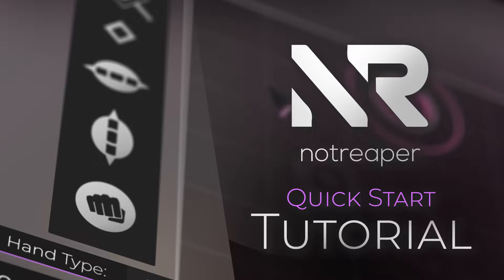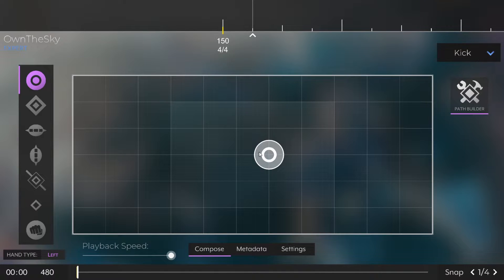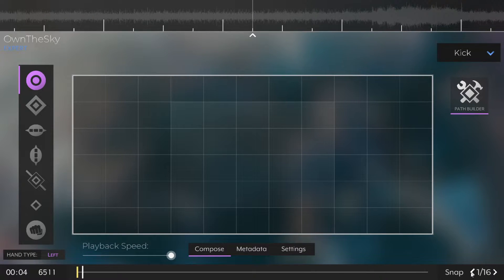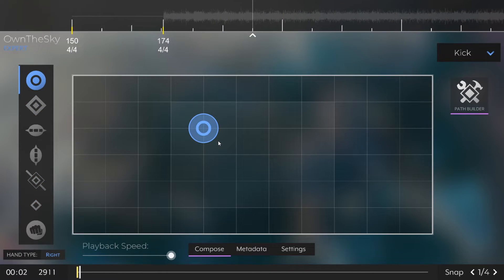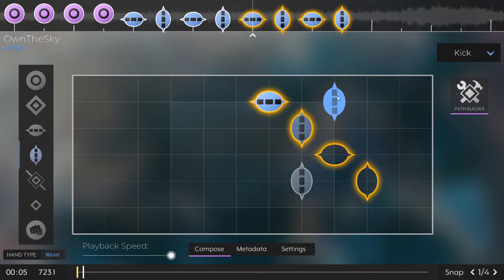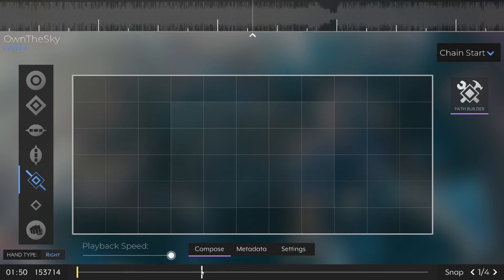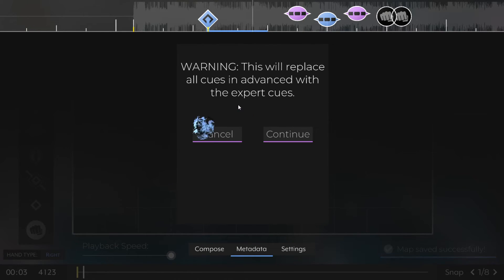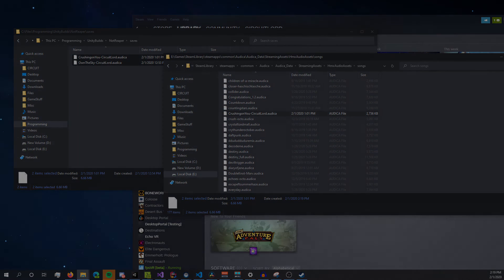NotReaper v1.3 Quickstart | Making Audica Custom Songs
Hey guys, welcome back to the quickstart tutorial for NotReaper v1.3!

This tutorial has all the basics of what you need to know about mapping.